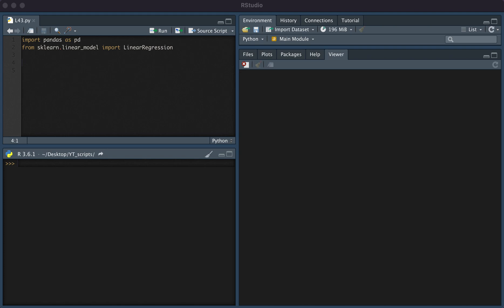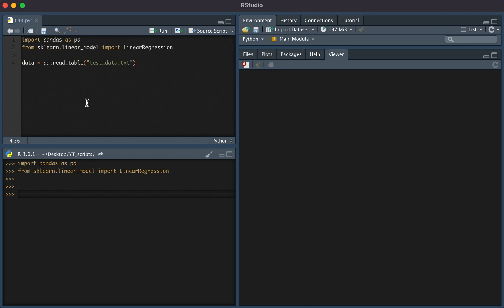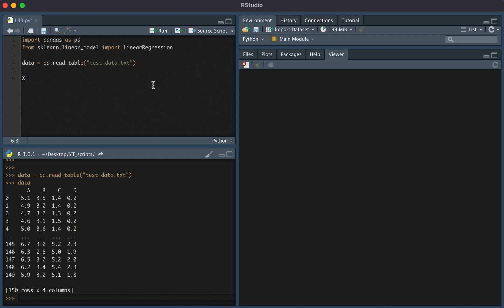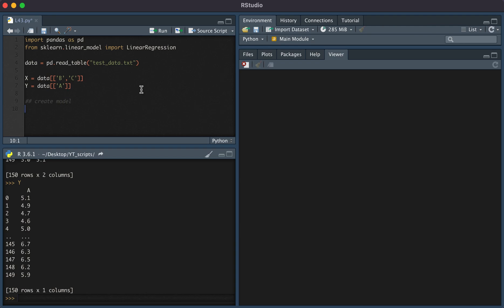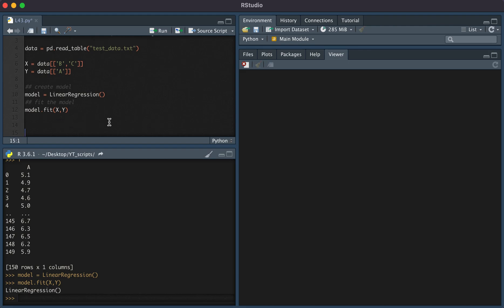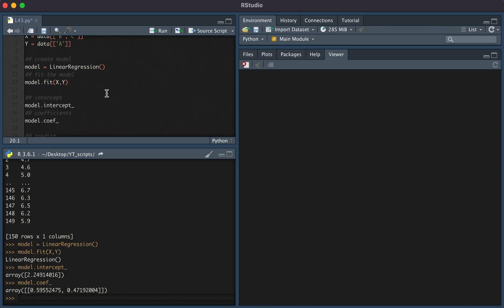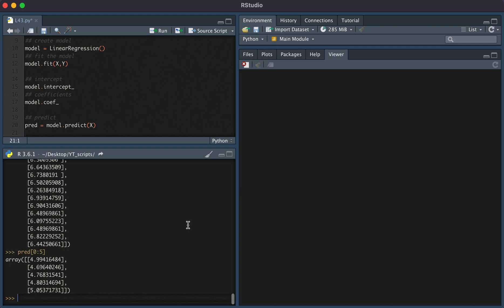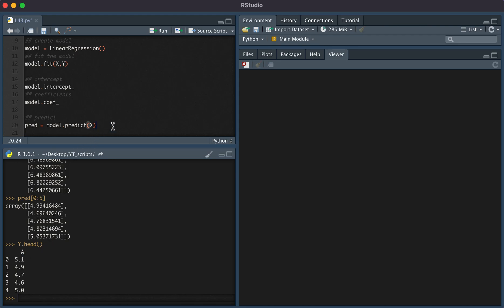Linear Regression in Python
In this video we demonstrate how to perform a linear regression in the Python programming language.